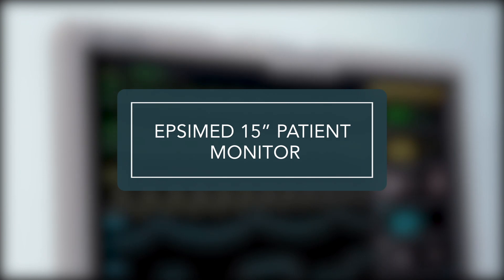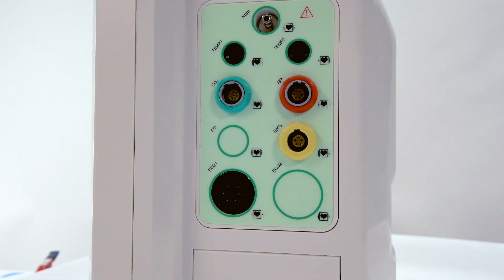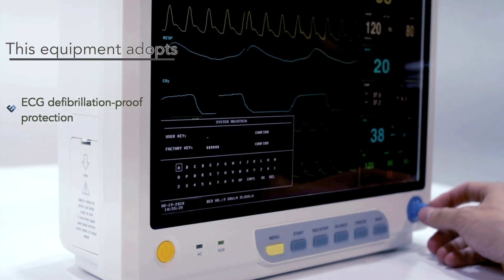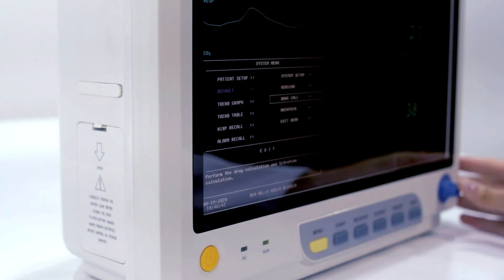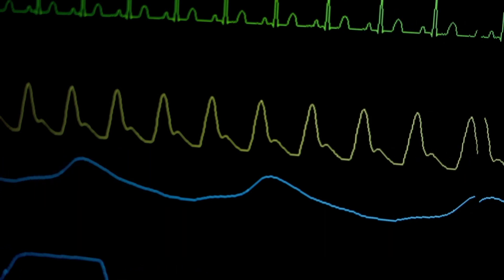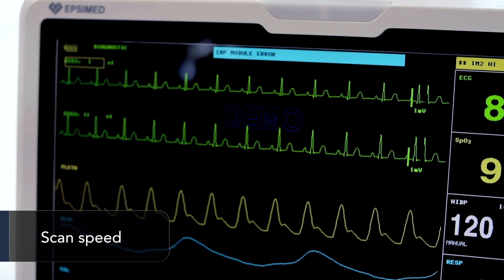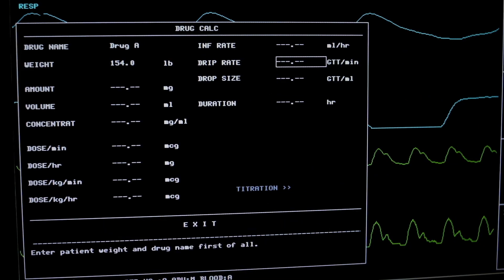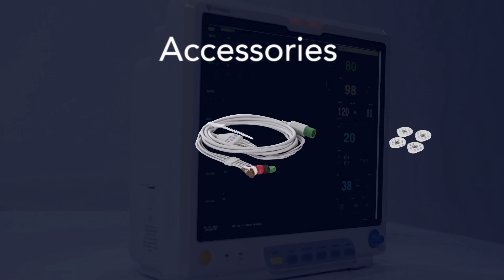EPSIMED 15” PATIENT MONITOR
The EPSIMED 15” PATIENT MONITOR is an all-round elegant 15" monitor for adult, pediatric and neonate. This equipment can monitor such parameters as ECG, RESP, NIBP, SpO2, PR, Dual- channel TEMP, dual-channel IBP and EtCO2. It integrates parameter measurement module, display and recorder in one device to form a compact and portable equipment. At the same time, its built-in replaceable battery provides convenience for patient moving.